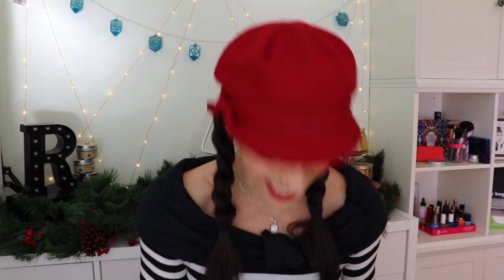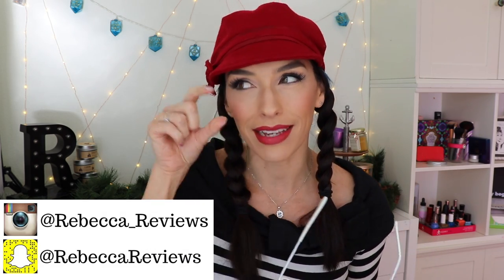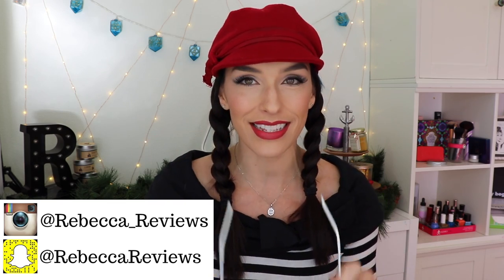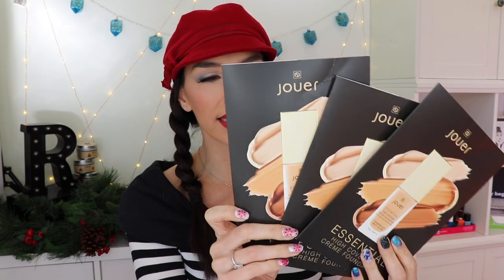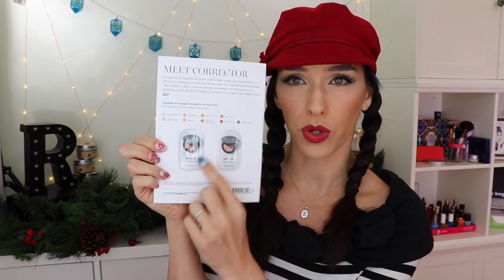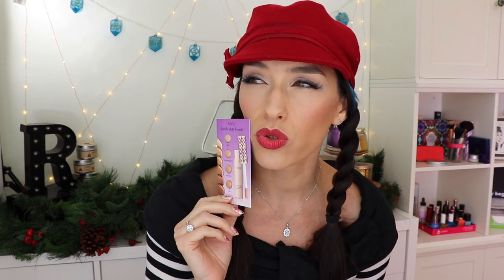Giveaway! ***CLOSED***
I have replied to the winning comments.  They have 48 hours to respond before I chose alternate winners :)

RULES FOR ENTERING:
-if you are chosen as a winner I will reply to your comment.  You have 48 hours to respond before I choose another winner

GOOD LUCK!!!

BAG#1 (PINK)
- Lot Fancy white rimmed sunglasses
- Jouer Essential High Coverage Creme Foundation samples
- Bombay & Cedar Tea Tree Oil
- Evio Beauty Group Green Tea Primer
- Jouer Essential Lip Enhancer
- Origins Clear Improvement Active Charcoal Mask
- Aromatherapy Associates Inner Strength Soothing Face Oil
- Foil packets: Bumble and Bumble Thickening Shampoo and Conditioner, Philosophy Purity made simple, Giorgio Armani Luminous Silk foundation in 5.5

BAG#2 (BLUE)
- Keep It Simple Socks Browline Sunglasses
- $10 Walmart gift card
- Skyn Iceland Icelandic Relief Eye Cream
- It Cosmetics Tightline Mascara
- tarte Pro Glow Liquid Highlighter in Stunner
- Moroccanoil Treatment
- DermaE Nourishing Rose Cleansing Oil
- Caudalie Vinosource Serum
- Burberry My Burberry Blush Perfume
- Yves Saint Laurent Volupe Tint in balm in Call Me Rose
- GlamGlow Volcasmic Matte Glow Moisturizer
- Foil Packets: Too Faced Born This Way Foundation in Vanilla and Nude, Ursa Major Face Wipe, REN Evercalm Rescue Mask, BriAA's Skincare sample set, Sephora Fragrances, Bobbi Brown Corrector in Peach and Bisque

BAG#3 (RED)
- Pop Fashion Aviator Sunglasses
- Organic to Green Chap Guard Great Barrier Coco Herbal Lavender
- DermaE Vitamin C Renewing Moisturizer
- IT Cosmetics SuperHero Mascara
- Better Skin Mirakle Cream and Lava Magik
- Filthy Farm Girl bar soap in Blood Orange and Pomegranate
- GlamGlow Thirstymud Hydrating Treatment
- Aromatherapy Associates Hydrating Face Oil
- Alterna Caviar Miracle multiplying Volume Mist
- Lather AHA Hand Creme
- HAN Cosmetics Cheek & Lip Tint in Coral Hibiscus
- Derek Lam IO Crosby Rain Day Perfume
- tarte Shape Tape Concealer sampler
- Foil Packets: Smashbox Photo Finish Primer, Briogeo Don't Despair, Repair!, Too Faced Glitter Glue, Make Up For Ever Primer, Bobbi Brown Corrector in Peach and Bisque

too Faced Born This Way foundation in Natural Beige
Julep Bronzer
Manna Kadar Paradise Blush
Bella Pierre Banana Powder
colourpop amanda steele eyeshadow palette
essence extreme lash mascara
Ardell lashes
Sonya Kashuk Brow Gel
Jay Manuel Lip Pencil in Fire